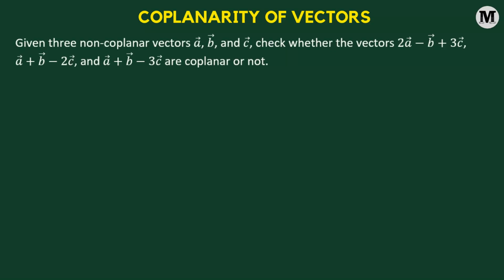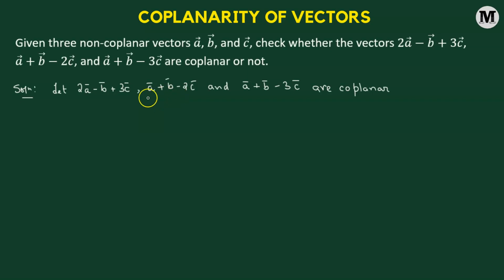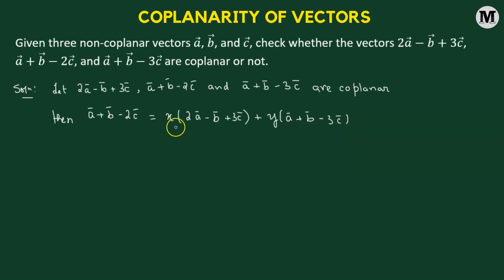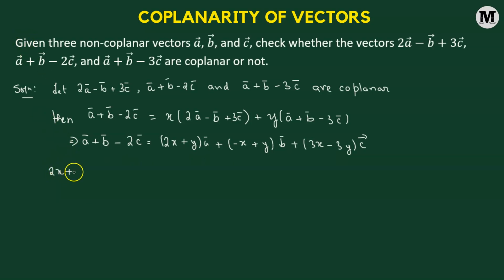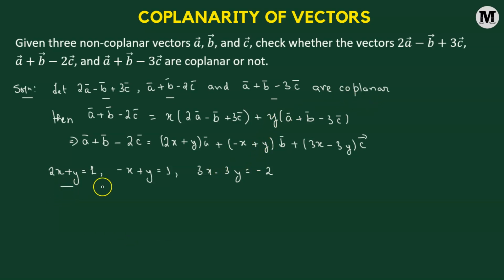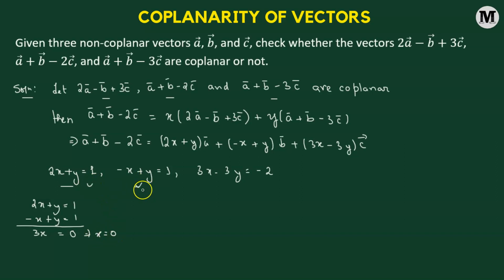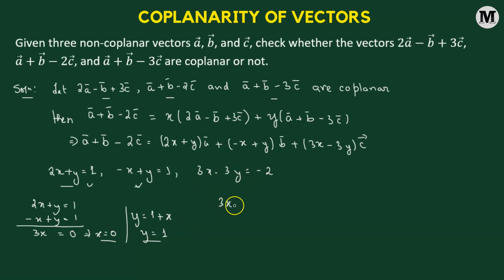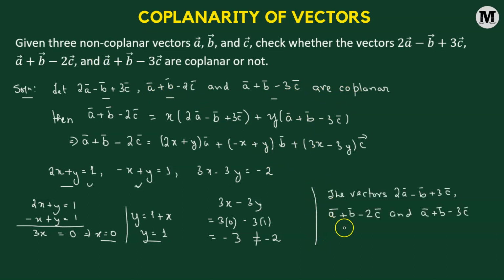6.2 | Vectors | Algebra of Vectors - Coplanarity Of Vectors - Prob 2